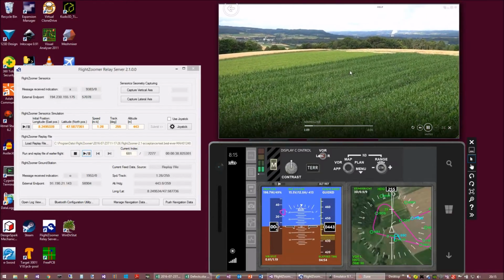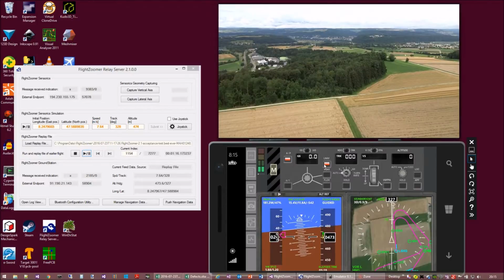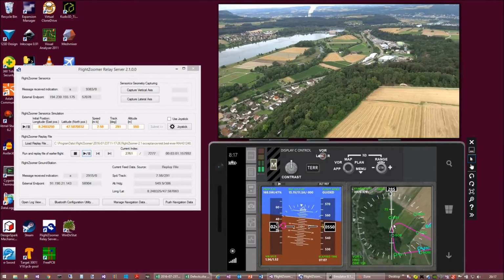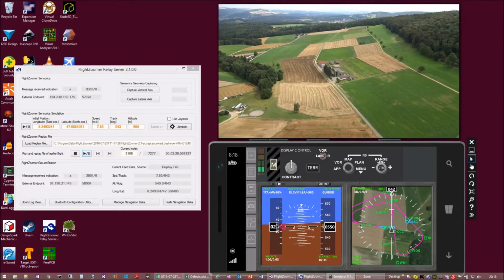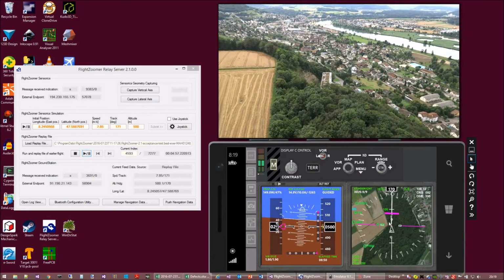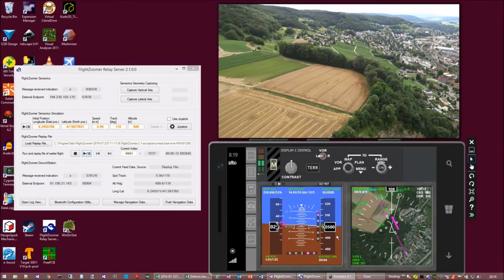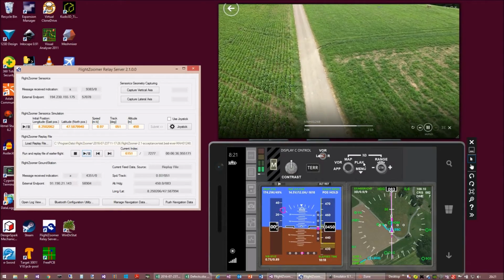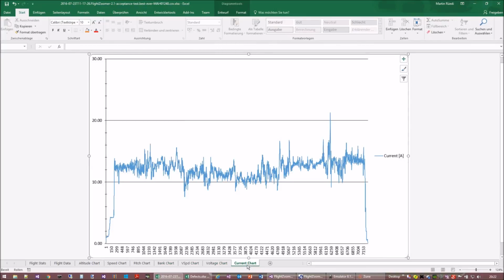FlightZoomer Version 2.1 - A real flight showing the improvements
Three weeks after I posted a flight for FlightZoomer version 2.0 I am pleased to present a flight with version 2.1!

Version 2.1 is a minor upgrade, that does not bring a single new button or any other UI change. But under the hood a nice number of improvements have been implemented. Existing algorithms have been refined, new cascaded control layers have been added, flight plans are followed more precisely and a nice bunch of bugs have been ironed out.

The following things have been changed:

 1. Consider the turn initiation time for the flight path calculations. The turn initation time is the duration, during which the flight path over ground lags the ideal turn. This increases significantly the precision, how the aircraft follows the planned flight track.

 2. For the LNAV and the ILS Localizer mode deviations along the straight legs are now actively corrected. Prior version 2.1 the aircraft just always pointed to the next waypoint, so deviations typically have not been corrected until the very end of each leg.

 3. A new algorithm has been implemented to keep the radius constant even if the speed varies a bit. This was required because earlier the aircraft often deviated from the planned track during turns when the speed was dropping temporarily.

 4. Speed transitions have been abruptely but now are smooth as well. Every speed change happens over a period of 2 seconds.

 5. The vertical flight profile in VNAV mode has been improved. Due to inaccuracies in keeping the standard climb or descend rate, the actual altitude could deviate quite a bit from the correct altitude for a certain position. This is important especially during descends because we are moving towards the terrain and because the end of the descend and the end of the route should happen exactly at the same spot. The new VNAV algorithm in version 2.1 ensures this.

 6. Optimization and fine-tuning of the the approach pattern calculation. The result is a more realistic and much more compact approach pattern, especially during the downwind and base.

 7. The ILS glideslope can now not only be captured from below and after having turned to the final approach course, but from below or even before the last turn.